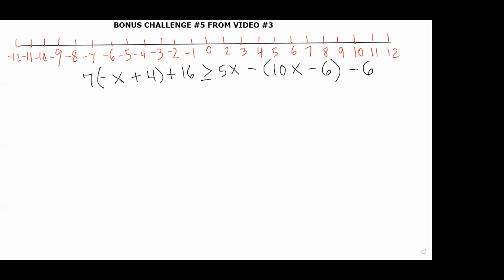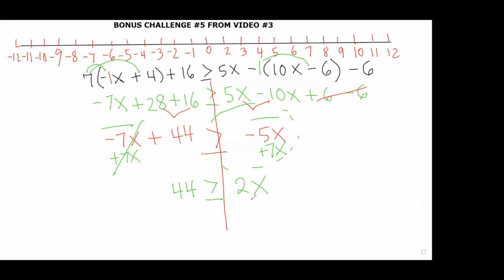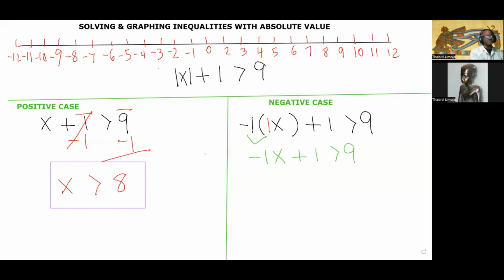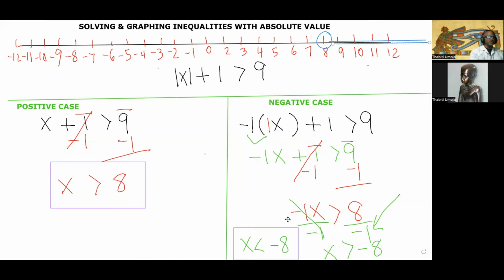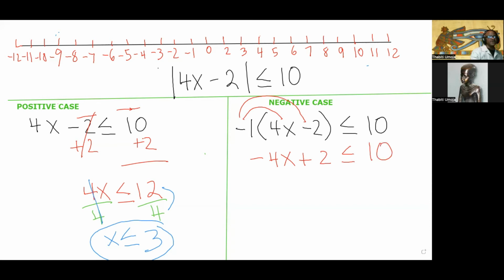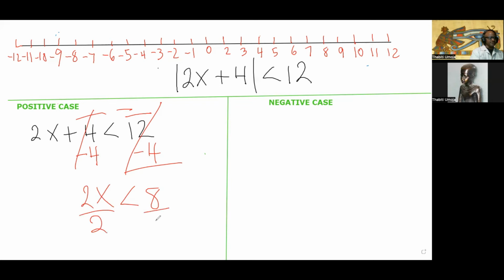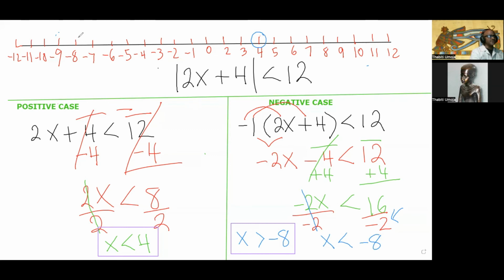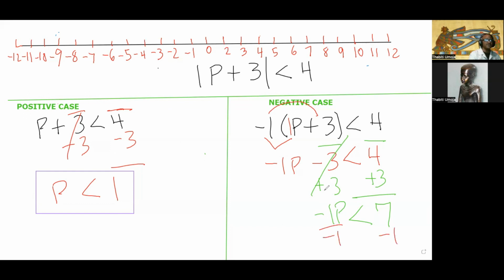INEQUALITIES WITH ABSOLUTE VALUE - VIDEO #4